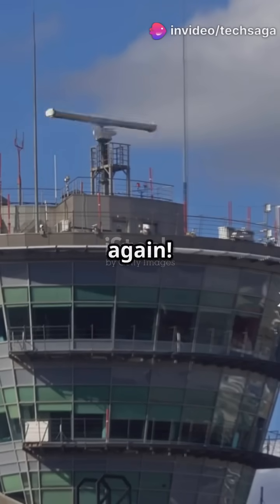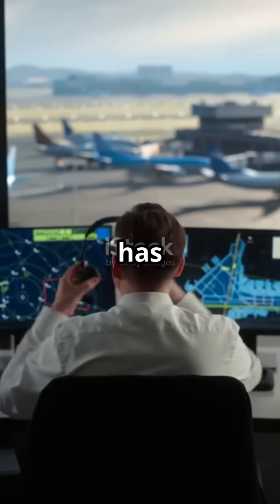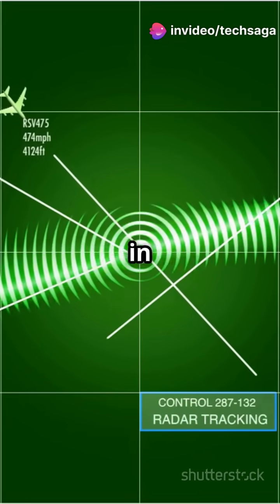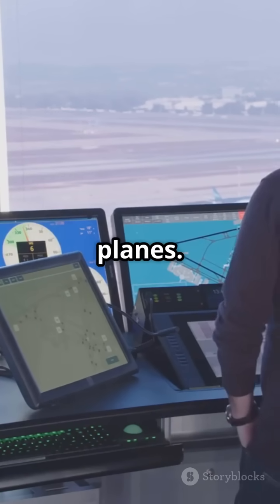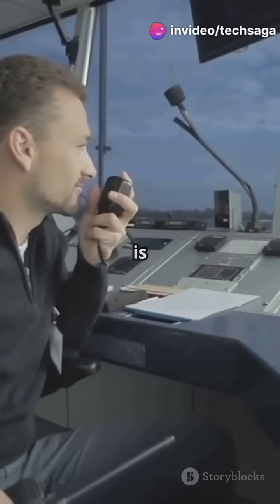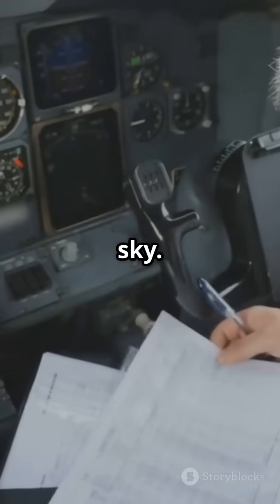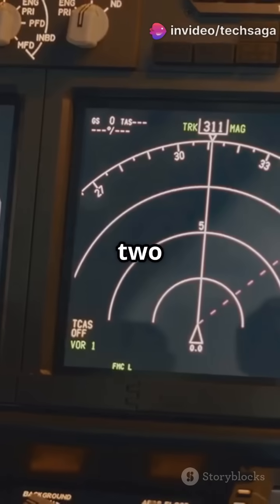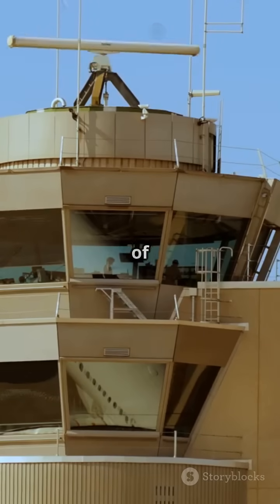How Air Traffic Control Keeps Skies Safe! 🤯😨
Ever wondered how air traffic control prevents mid-air collisions? In this eye-opening video, we dive into the intricate systems that keep the skies safe for thousands of flights daily! From the invisible 3D sectors monitored by dedicated air traffic controllers to the advanced TCAS (Traffic Collision Avoidance System) that acts as a backup, learn how every flight plan and cockpit communication works seamlessly to maintain safety.

Join us as we explore radar technology, separation protocols, and the collaboration between controllers and pilots that ensures smooth skies. It's all about layers of protection keeping you safe at 30,000 feet!